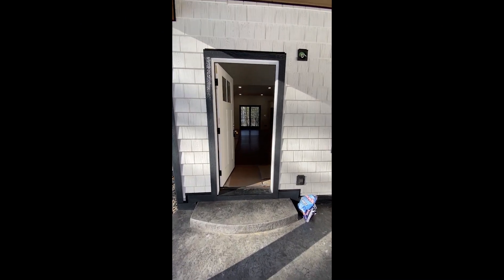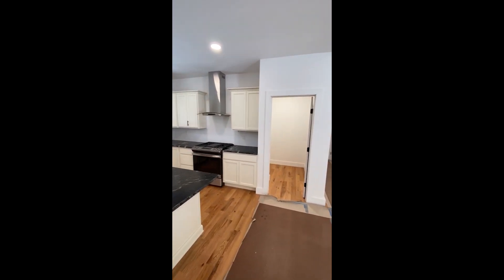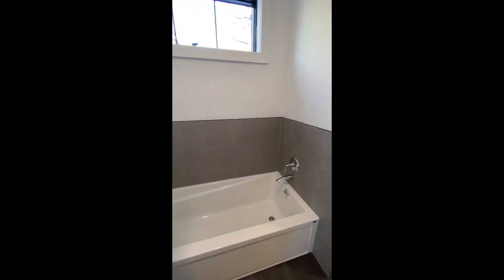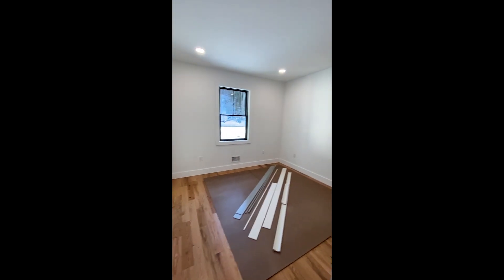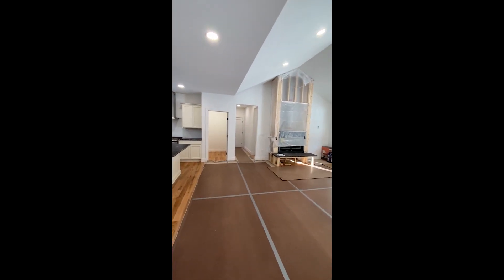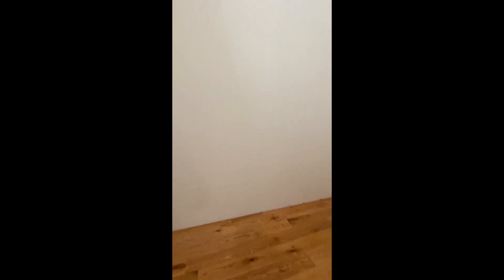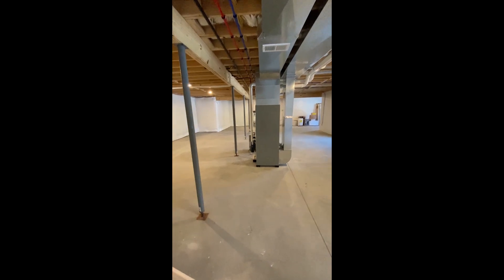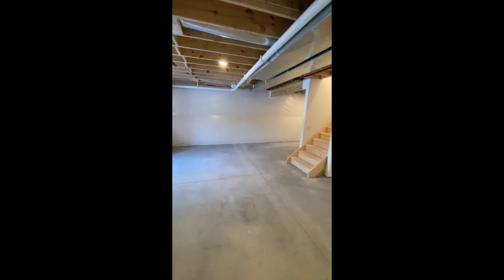23 Whisper Lane, Lake George, NY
This new home is nearing completion and offers several outstanding features. The neighborhood is very convenient to both the Northway and the lake with three new homes under construction on this small cul-de-sac. This home has a very large walk out basement with high ceilings which is unfinished but provides excellent expansion for the potential living space.